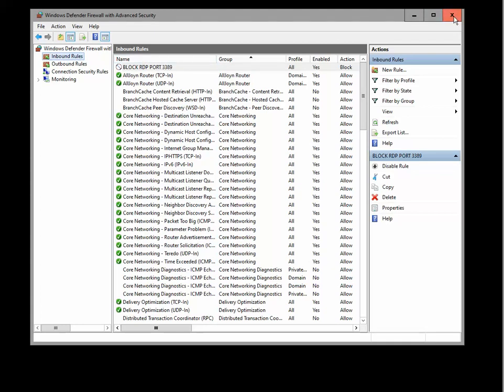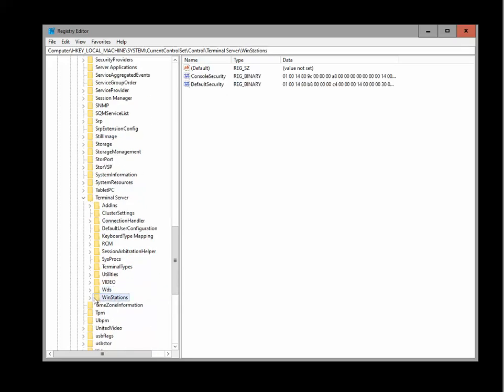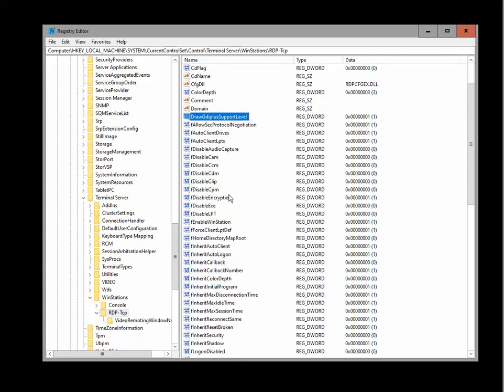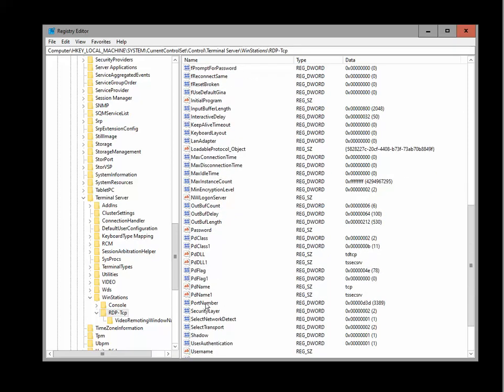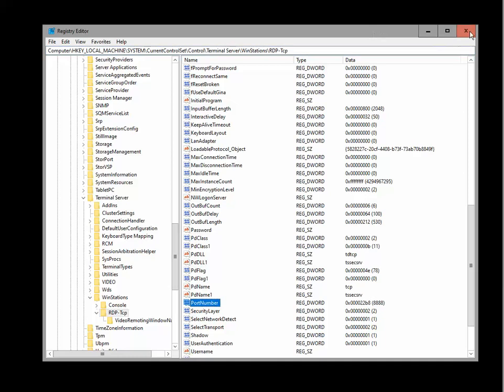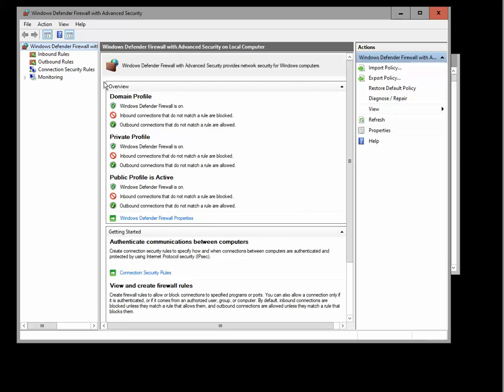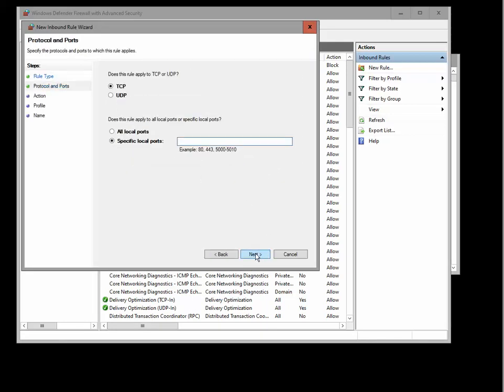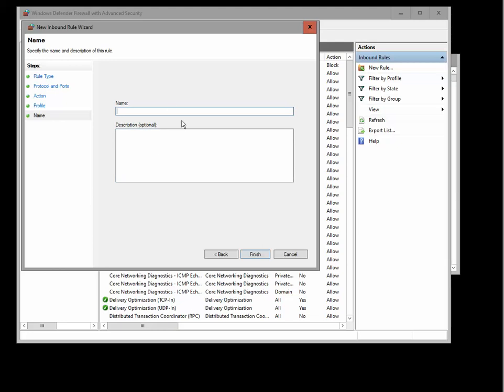Windows Server Core 2022 Tips & Tricks - How to change RDP port number and Block old port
Block RDP port number 3389 :
wf.msc
Inbound
Block 3389

CHANGE RDP PORT :
HKEY_LOCAL_MACHINE\System\CurrentControlSet\Control\Terminal Server\WinStations\RDP-Tcp
 After that, double-click on the PortNumber in the RDP-TCP folder.
 Select the Decimal option in the Edit DWORD(32-bit) value box and type a new port number.

NOW ALLOW THIS PORT ON FIREWALL :
wf.msc
Inbound